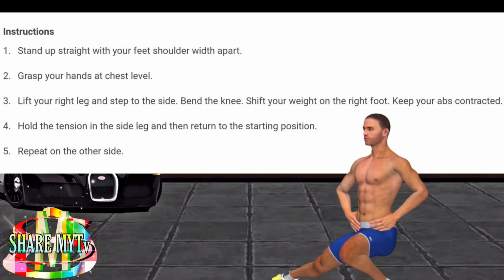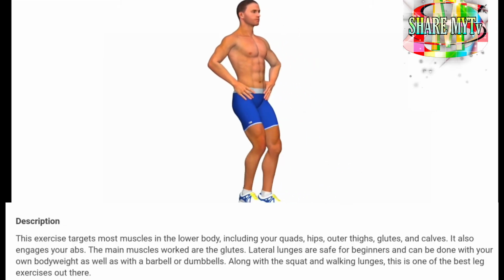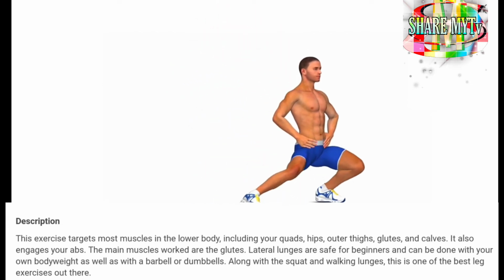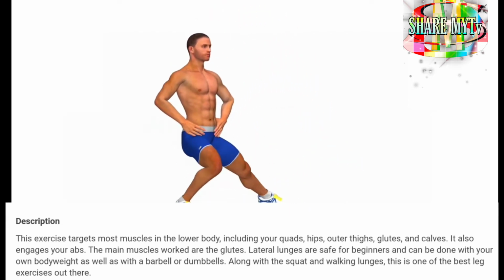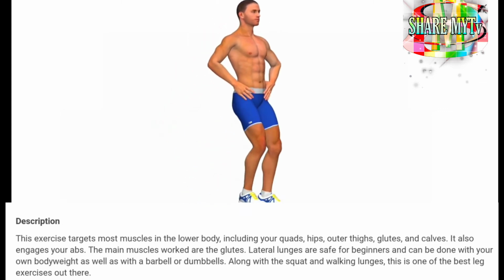LATERAL LUNGES(VIDEO TUTORIAL)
This Exercise targets most muscle in the lower body, including your quads,hips,outer thighs,glutes,and calves.
The main muscle works are the glutes.
Lateral lunges are safe for beginners and can be done with your own weight as well as with a dumbbells or barbell.
Along with the squat and walking lunges, this is one of the best leg exercises out there.